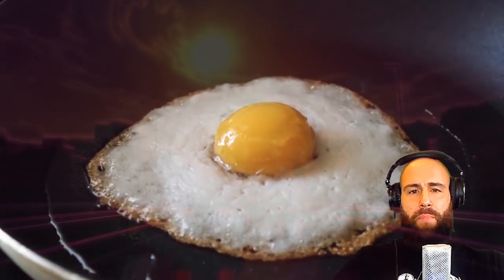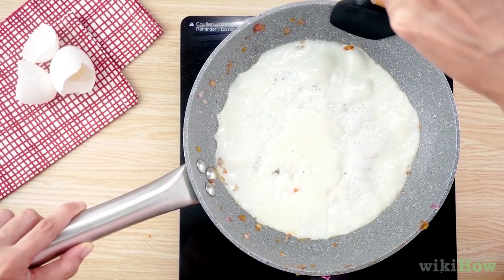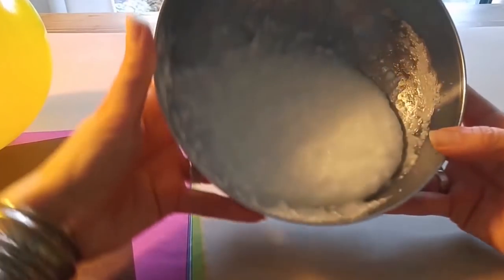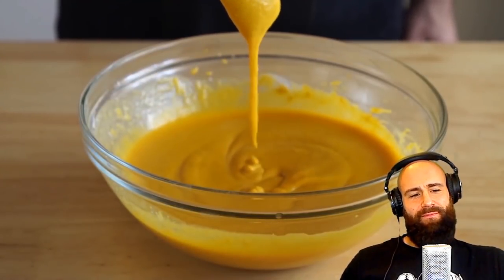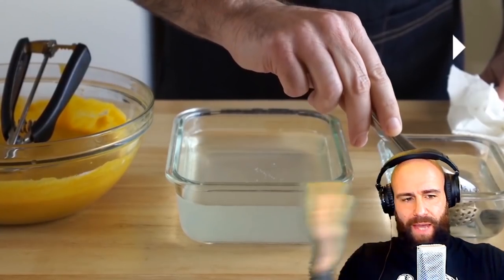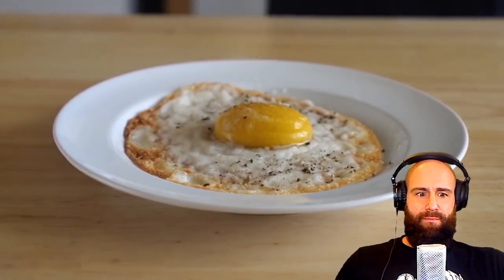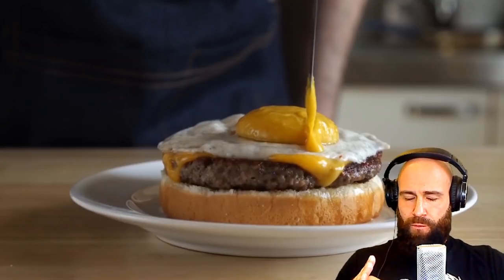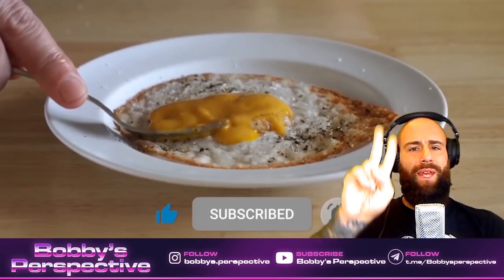Vegan Makes Egg Out Of Pumpkin. WOW!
The Burger Dude is similar to Sauce Stache. A Vegan Chef that is craving Meat on a daily basis.
Vegans are delusional they eat plants and try to replicate Meat. Dairy and Eggs without realizing why they crave those Foods. Plants don't contain any Fat-Soluble Vitamins. This is why Vegans are Malnourished and constantly Hangry. In this Video Thee Burger Dude tries to replicate an egg by mashing pumpkin, Cashews, and a bunch of Chemicals together.
EAT MEAT and RECLAIM YOUR HEALTH!

to sign up for Crypto.com and we both get $25 USD :) The CODE IS: rayzxvkp5v

ORTHODOXY AND THE KINGDOM OF SATAN :
ORTHODOXY AND THE RELIGION OF THE FUTURE

"ALL YOU NEED IS MEAT AND JESUS" MERCH !

EUROPE! SAVE 5% OF